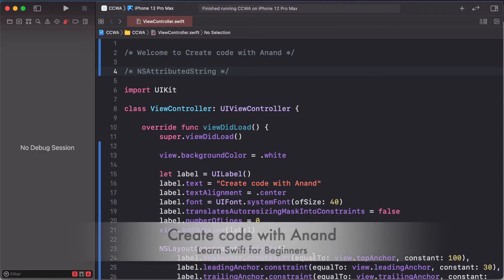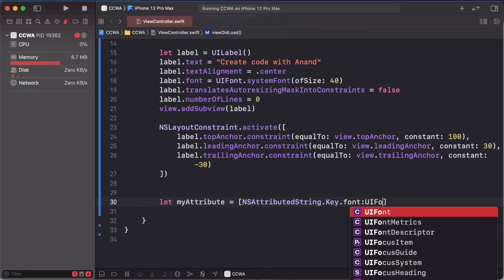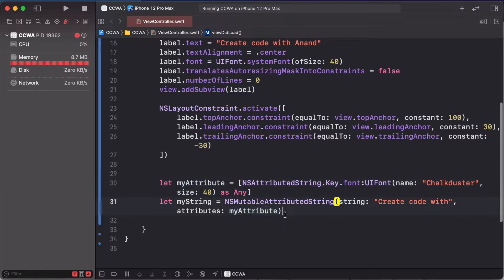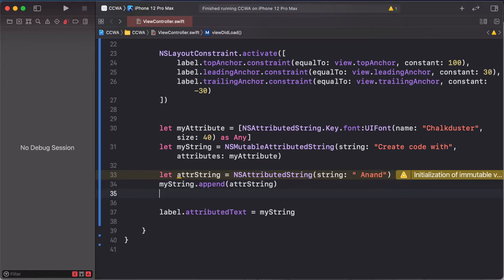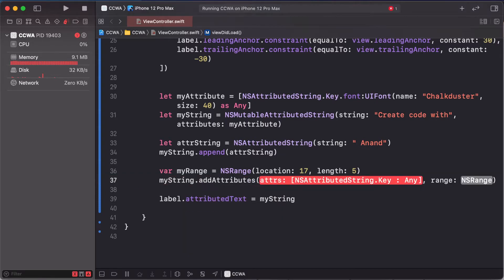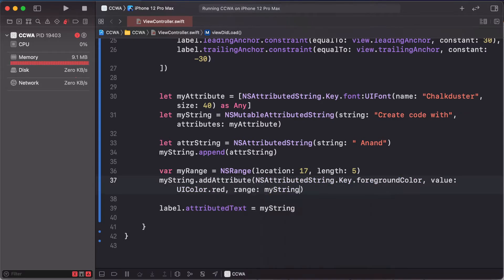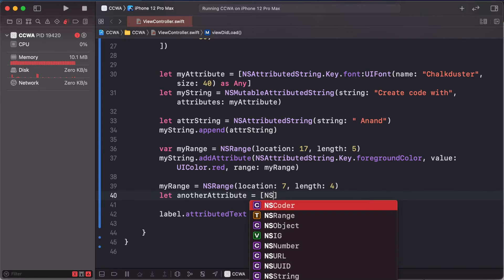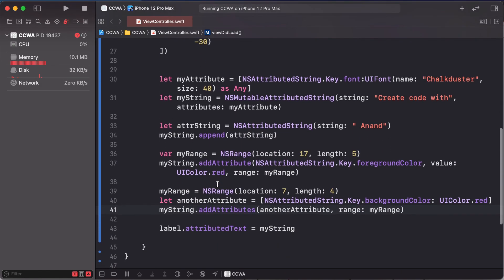69. NSAttributedString in Swift - Learn Swift For Beginners